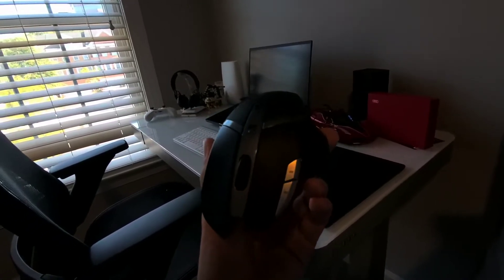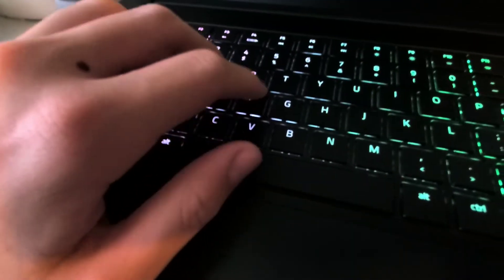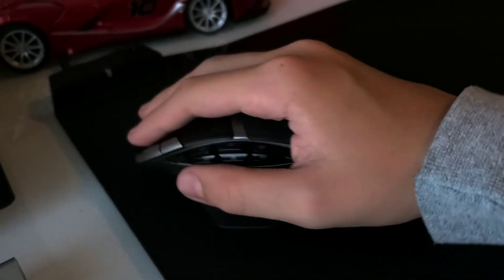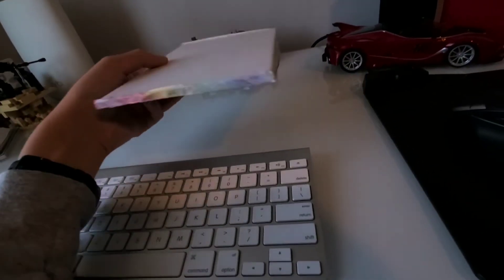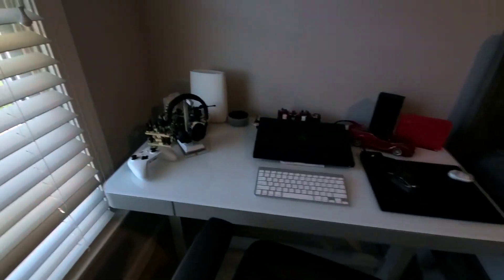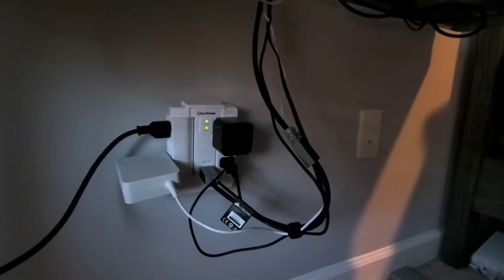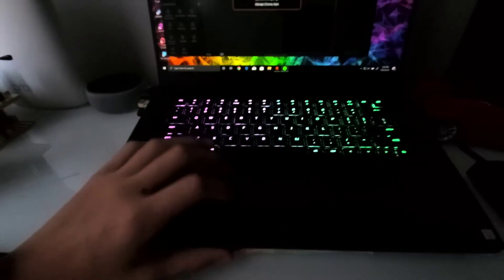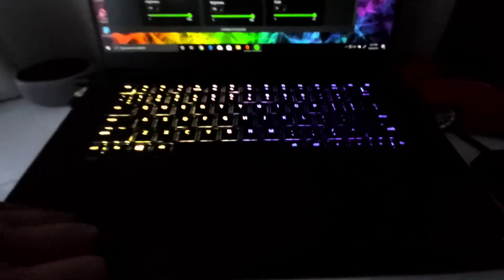Razer and blade episode 2, the set up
You've waited 2 weeks for it, it's Razer and blade episode 2. I'm focusing on my setup and showing what I have and plan to do.
Twitch account coming soon for all of you prime users with nothing to do with!

 Big things are coming to the setup in the following month so be prepared.